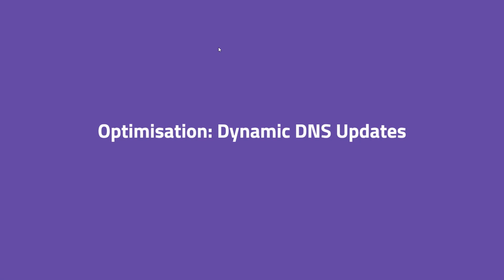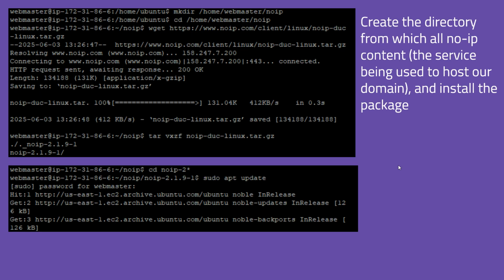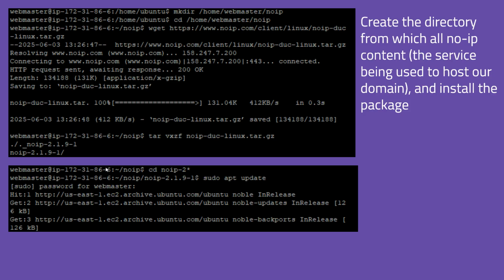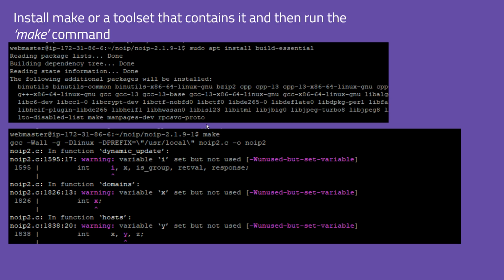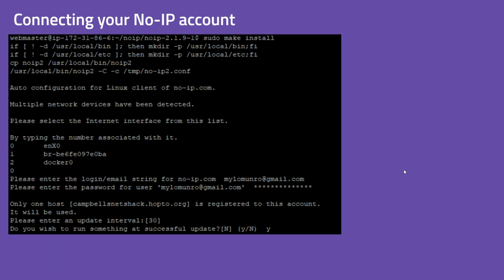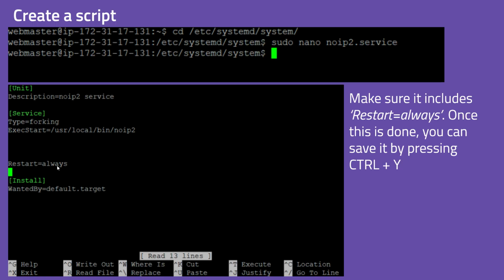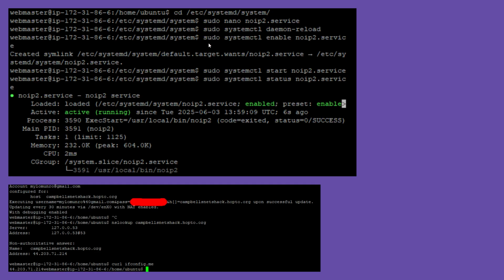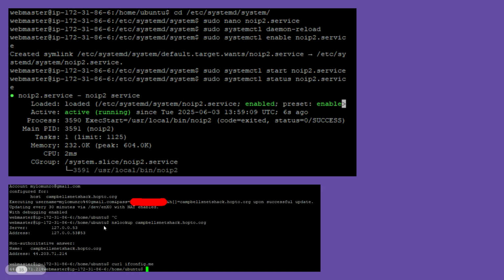Video 5: DDNS Implementation